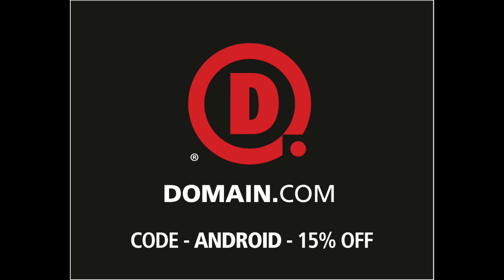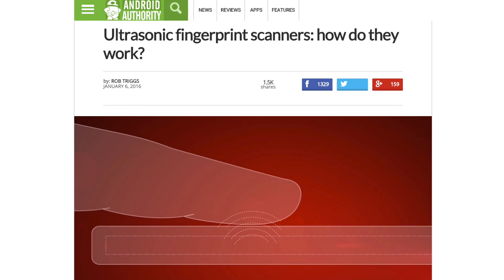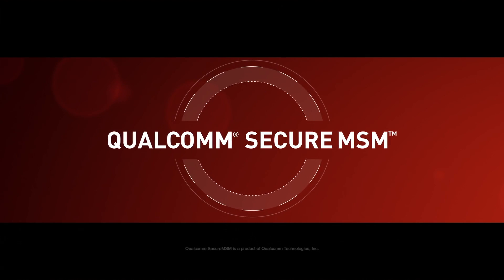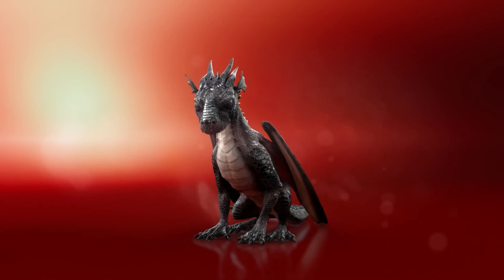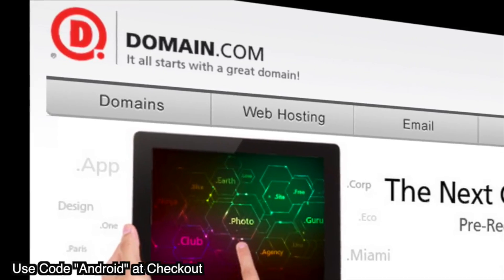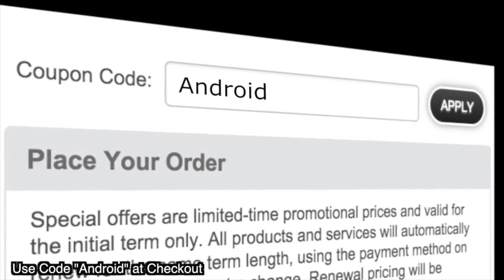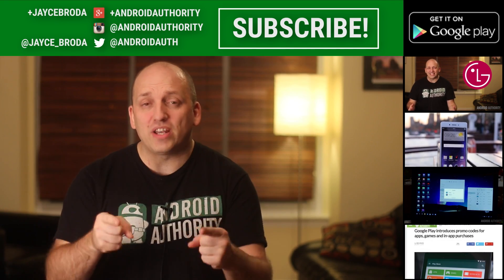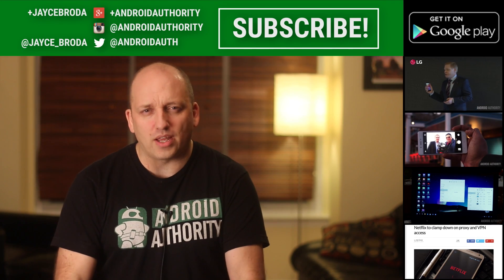Ultrasonic Fingerprint Scanners: How do they work?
Jayce talks about this week's Android news!